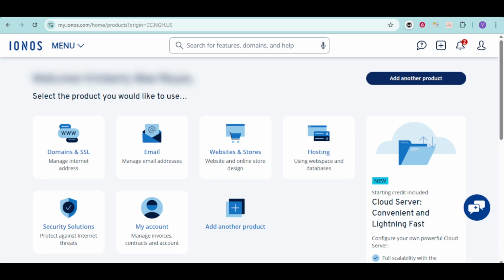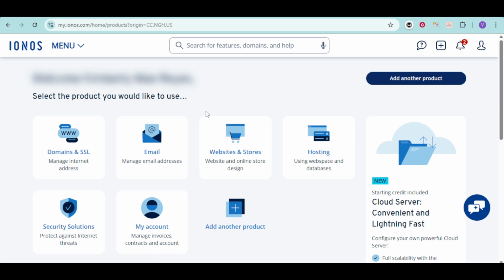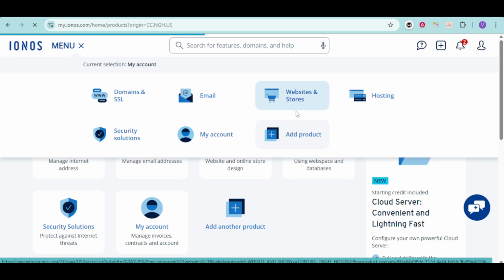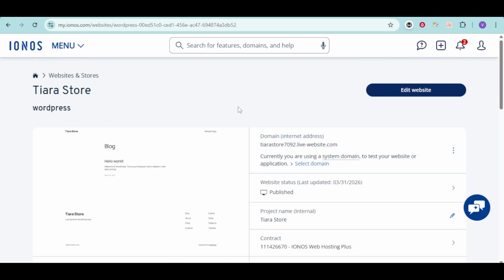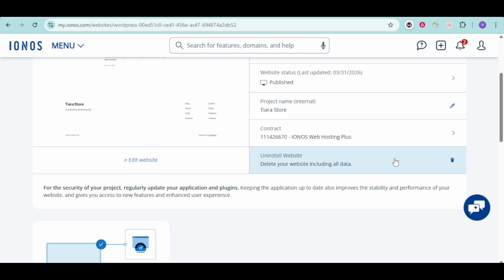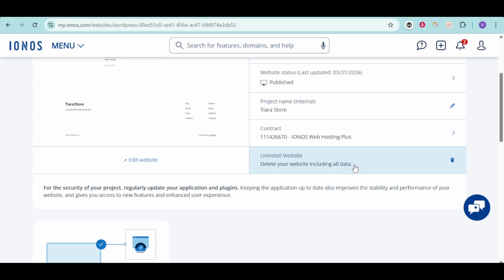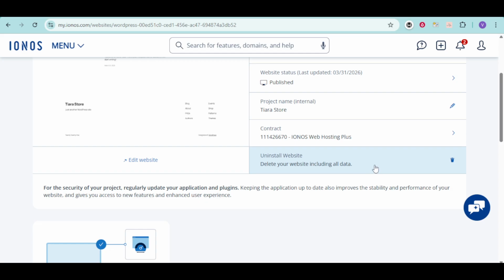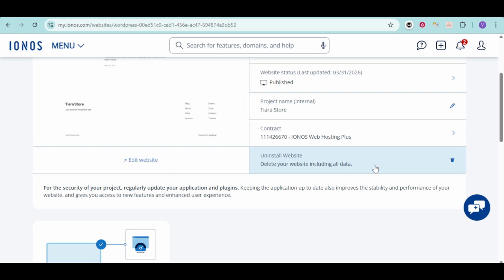How to Remove a Website From Ionos (Quick Tutorial)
Are you looking to remove a website from Ionos? In this video, we provide a step-by-step guide on how to effectively remove your site, ensuring that you follow all the necessary procedures. This tutorial covers everything you need to know about the process, whether you're looking to delete a test site or a live website entirely.

By the end of this video, you'll have a comprehensive understanding of the removal process from Ionos, including important considerations to keep in mind. Don't forget to watch till the end for expert insights and best practices!